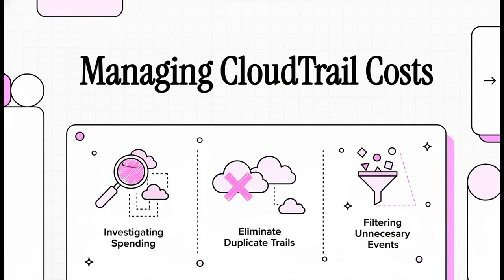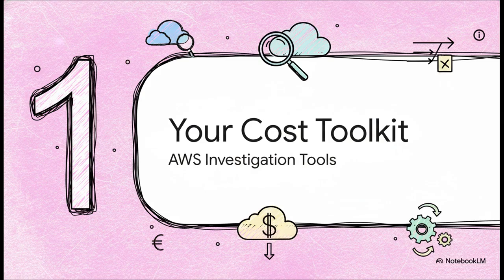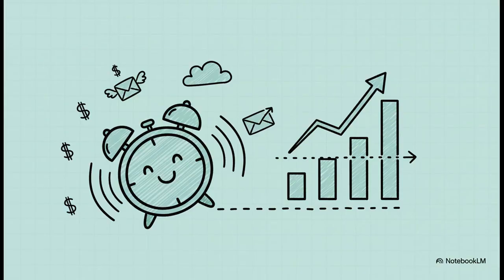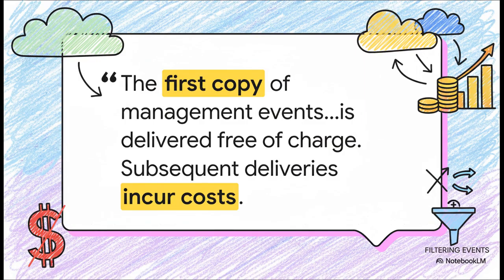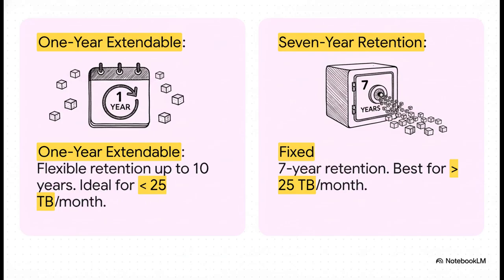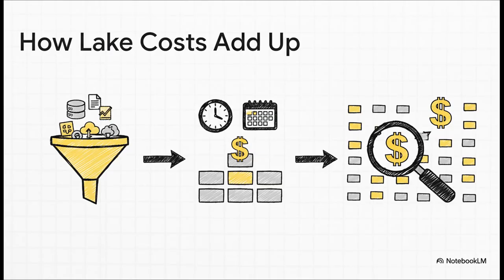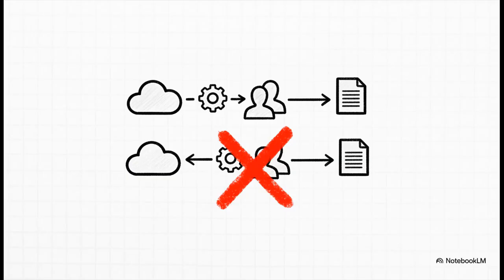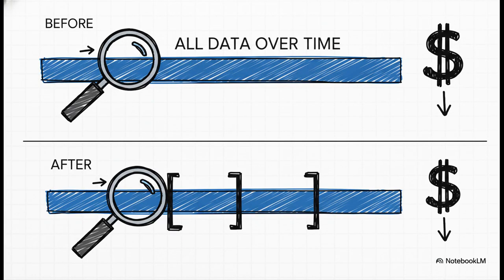AWS CloudTrail: Reduce Your Bills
In this video, you will learn how to manage and reduce your AWS CloudTrail costs. Discover how to use Cost Explorer, AWS Budgets, and Allocation Tags to control your spending. Learn how to avoid duplicate events and choose the right plan for CloudTrail Lake.